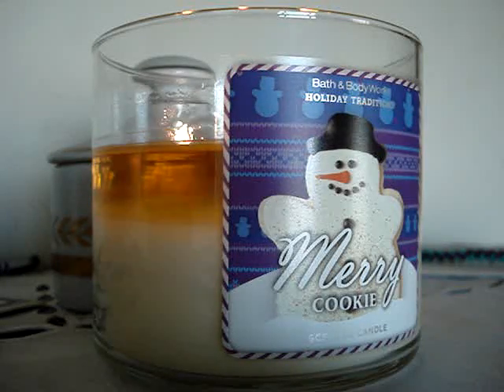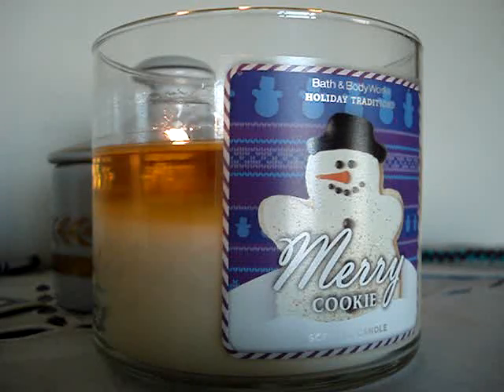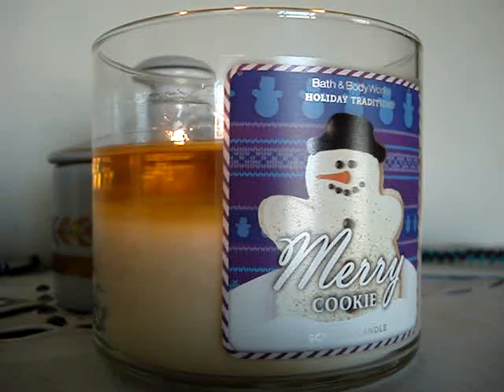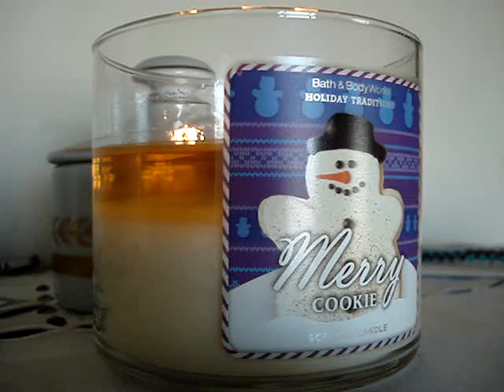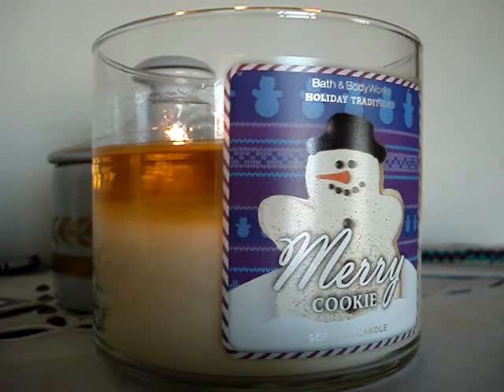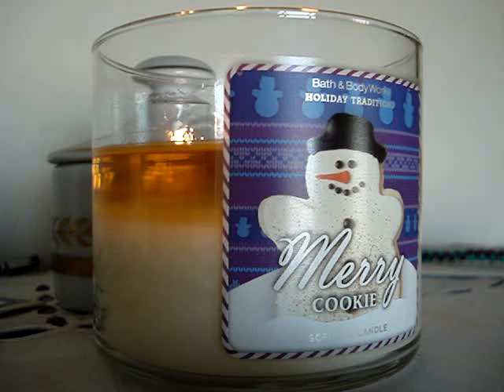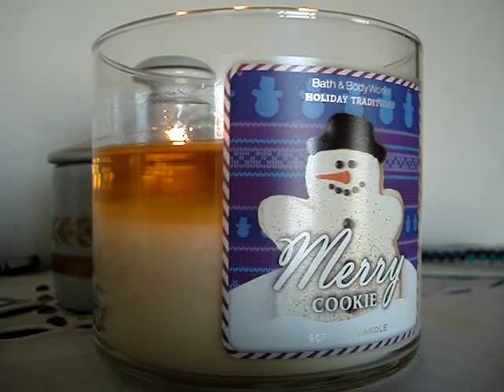Bath and Body Works Candle Review: Merry Cookie (2013)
Unfortunately, this has never been a favorite. It's so boring and mass appeal. It smells like the rest of 'em- "Frosted Cupcake," "Homemade Cookies," you name it. Standard home fragrance vanilla/buttercream scent. Been there done that! The performance is less than best. It tunneled and gave little to no throw after hours and hours of burning! Get your cotton balls ready if you cannot stand the wait! Not a repurch!